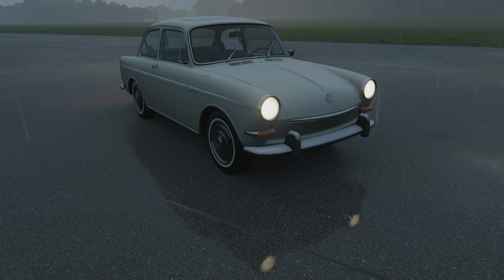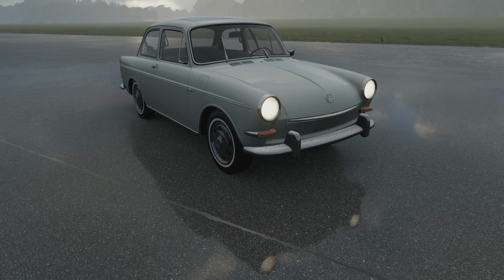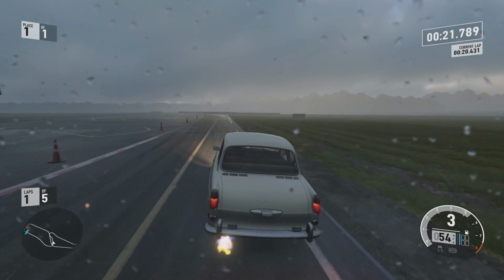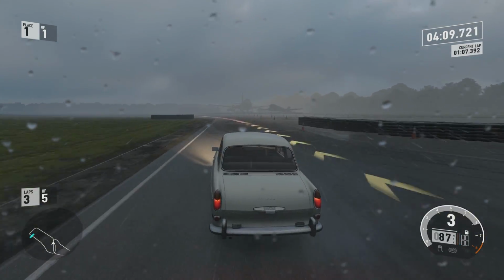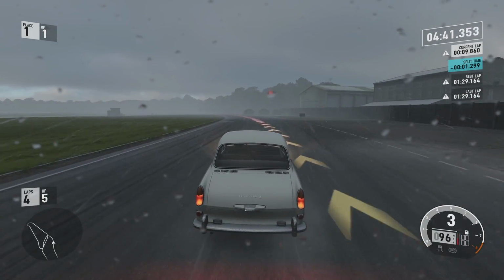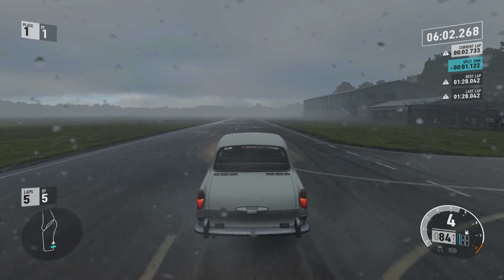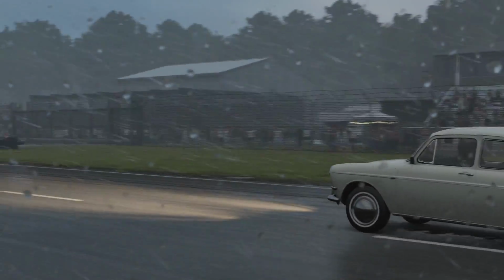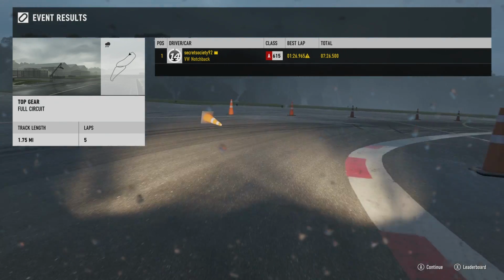Extreme Power, No Handling - 1967 Volkswagen Type 3 1600 L (Forza Motorsport 7)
With both the Beetle and Karmann Ghia posting similar times can this more conventional sixties Volkswagen do any better?

Previous Times -

1. 2018 Porsche Cayenne Turbo – 1:22.977
2. 2005 Subaru Legacy B4 2.0 GT - 1:24.567
3. 2017 Bentley Continental Supersports - 1:24.805
4. 2017 Fiat 124 Spider Abarth - 1:25.277
5. 2018 Jeep Grand Cherokee Trackhawk – 1:25.672
6. 2007 Toyota Hilux Arctic Trucks AT38 – 1:25.808
7. 2016 Toyota Land Cruiser Arctic Trucks AT37 - 1:26.620
8. 2009 Mercedes-Benz ML 63 AMG - 1:26.985
9. 1985 Nissan Safari Turbo - 1:27.438
10. 2016 Jeep Trailcat - 1:27.610
11. 1993 Toyota #1 T100 Baja Truck - 1:27.701
12. 2010 Ford Crown Victoria Police Interceptor - 1:28.646
13. 1949 Chevrolet Fleetline Special - 1:28.696
14. 1967 Volkswagen Karmann Ghia - 1:29.260
15. 2008 Volkswagen Touareg R50 - 1:29.318
16. 1963 Volkswagen Beetle - 1:29.344
17. 2009 Audi Q7 V12 TDI - 1:29.364
18. 1986 Dodge Shelby Omni GLHS - 1:30.321
19. 2011 Ford Transit SuperSportVan – 1:30.829
20. 1968 Subaru 360 – 1:30.989
21. 1926 Bugatti Type 35 C - 1:31.320
22. 1986 Lamborghini LM 002 - 1:31.358
23. 1939 BMW 328 – 1:31.983
24. 1957 BMW Isetta 300 Export - 1:32.994
25. 1968 Abarth 595 - 1:35.282
26. 1970 Citroen 2CV – 1:35.426